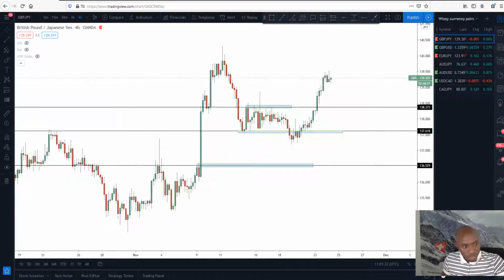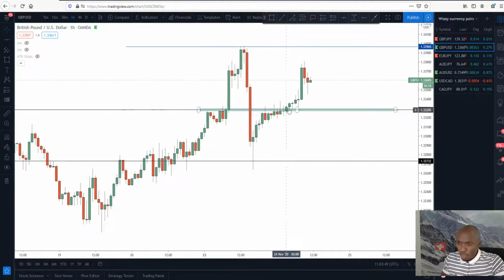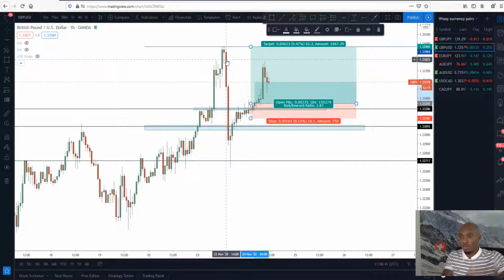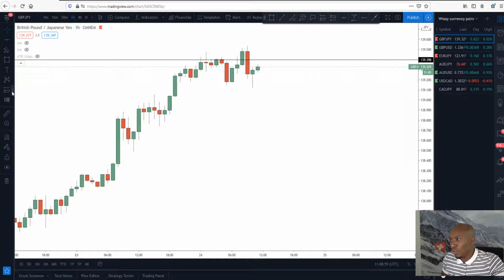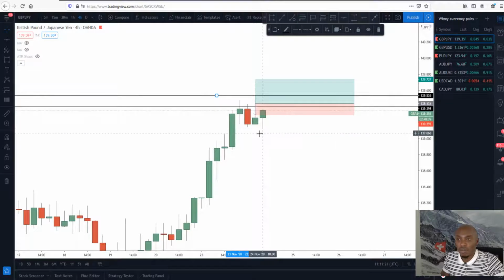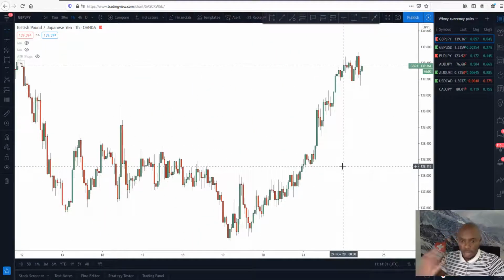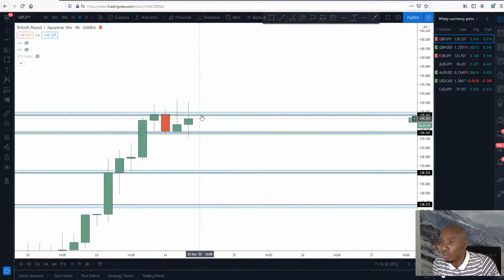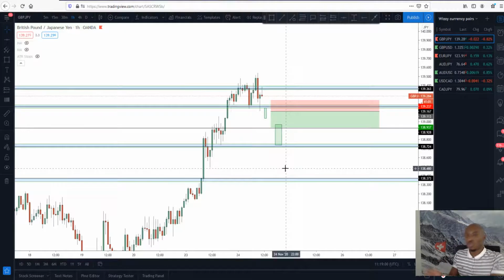Live Technical Analysis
Wisdom is one of the Dukascopy Analysts, who provides the bank with daily reviews of EUR/JPY, AUD/USD, USD/CAD, NZD/USD. From time to time he shares his charts and thoughts with the community.